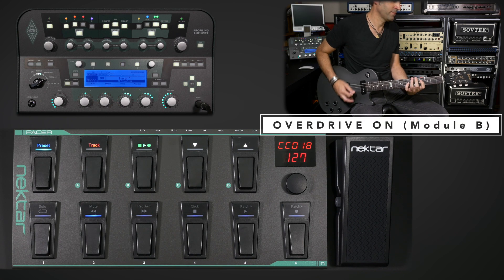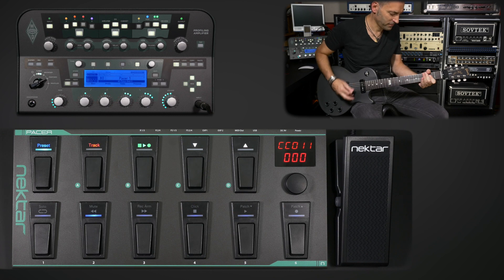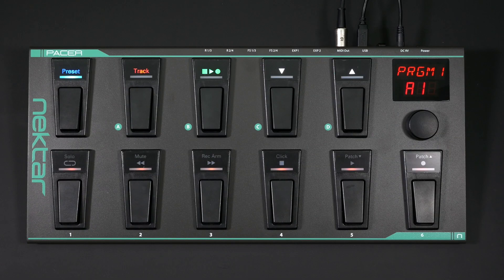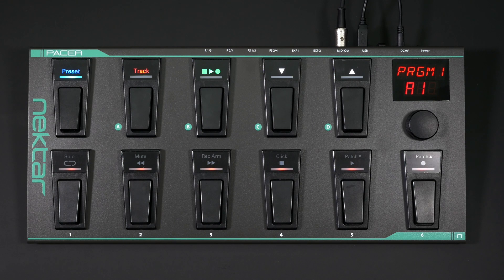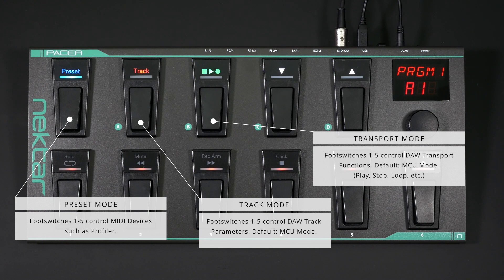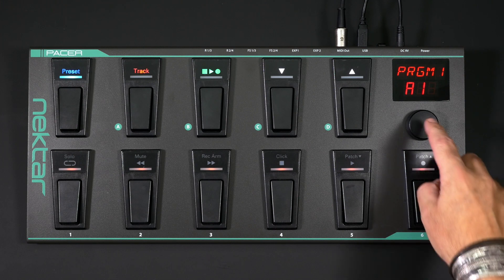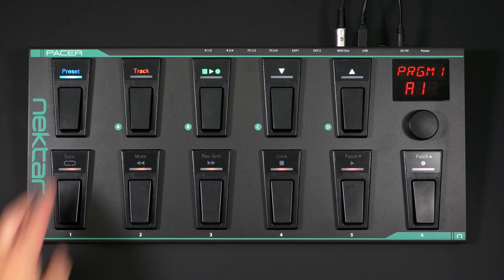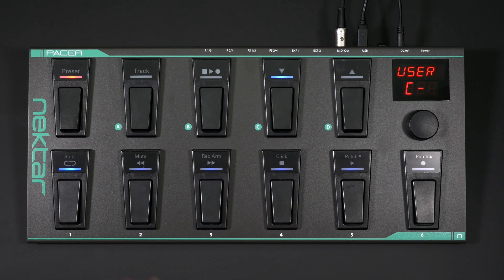1.Pacer Basics - Kemper Profiler Amp MIDI Remote Control - Nektar Pacer Tutorial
In this tutorial we show you how to user PACER as MIDI floorboard for the Kemper Profiling Amp. Part 1 covers basic setup and features:

00:00 Intro
00:42 Connections
01:39 Profiler Setup
02:14 PACER Modes & Presets

PACER has 10 fully programmable switches that can be set up to remote control MIDI devices such as Kemper's Profiler Amp. PACER comes with an on-board factory preset that is already prepared for instant use with the Profiler. In this video you'll learn how to set everything up, how PACER works and how to select Modes and Presets.

► Part 2 shows you the features of PACER's onboard Factory Preset for Profiler in detail and how to access the DAW integration features.
► Part 3 of this tutorial explains how to program PACER with your own switching commands.